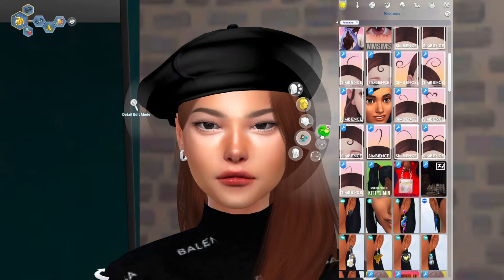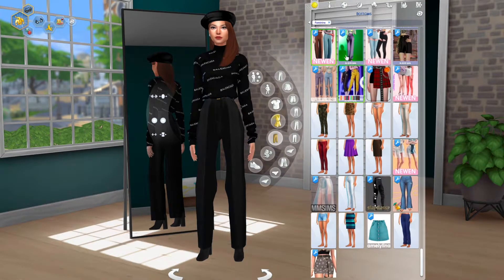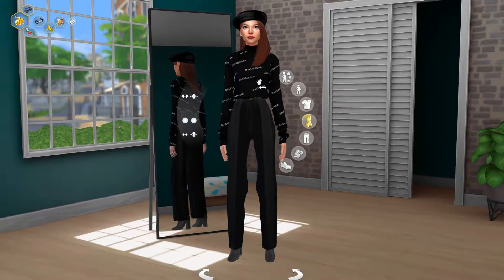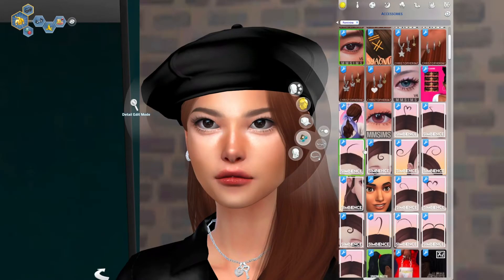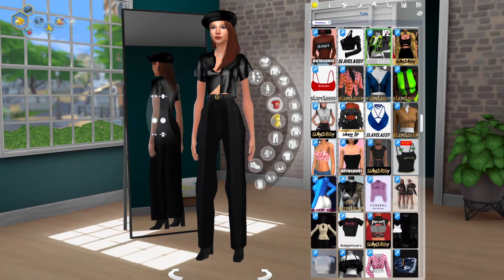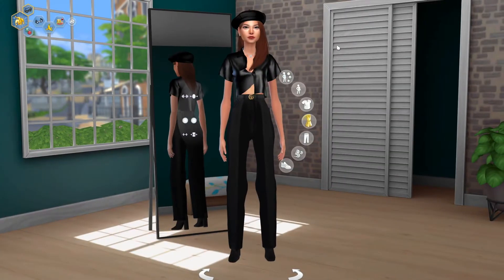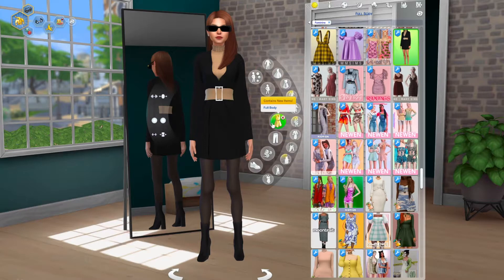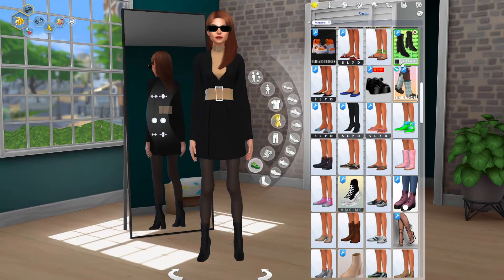BTS JIMIN - JIMINCORE CC FOLDER 🐥.ೃ࿐ | BTS AESTHETIC SERIES | THE SIMS 4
─── ─── ─── ･ ｡ﾟ☆: .☽ . :☆ﾟ. ─── ─── ───

Hello! 👩🏻‍🦱
Have you listened to 'permission to dance" today?
Here is the jimincore cc folder as promised!

nery ♡

𝐠 𝐚 𝐥 𝐥 𝐞 𝐫 𝐲
ID: fearytea

─── ─── ─── ･ ｡ﾟ☆: .☽ . :☆ﾟ. ─── ─── ───
▼ LINKS FOR YOU ▼

─── ─── ─── ･ ｡ﾟ☆: .☽ . :☆ﾟ. ─── ─── ───

─── ─── ─── ･ ｡ﾟ☆: .☽ . :☆ﾟ. ─── ─── ───